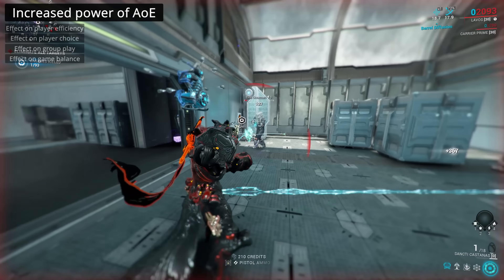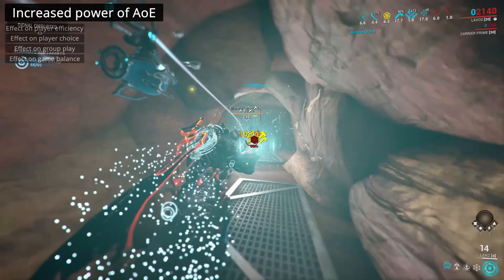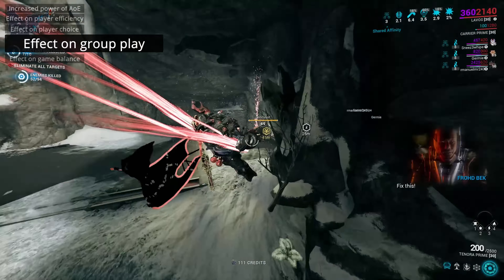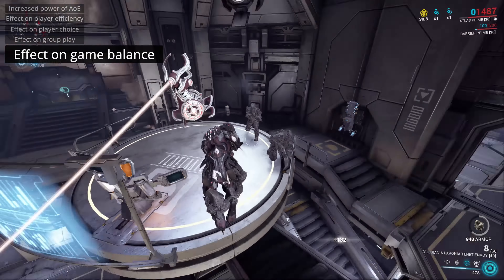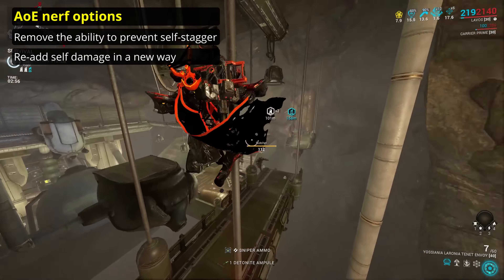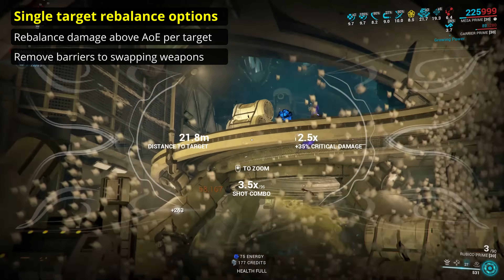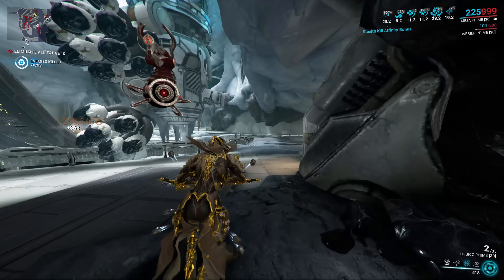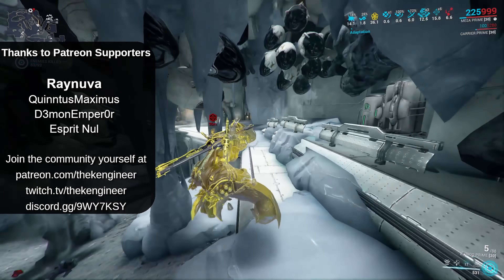The AoE meta has gone too far | Warframe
Let's discuss the AoE meta, from what it is, where it came from, to where we are now and how things can be improved.